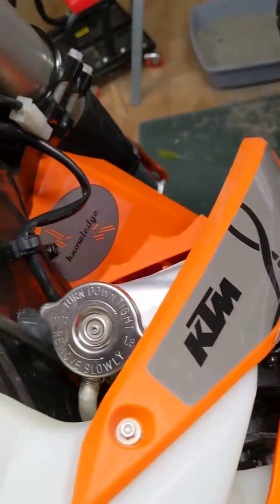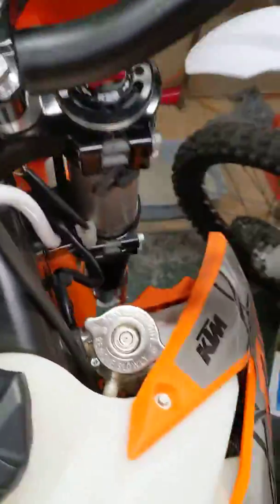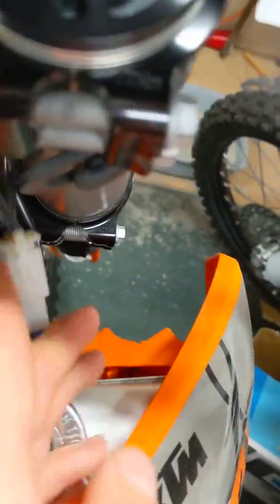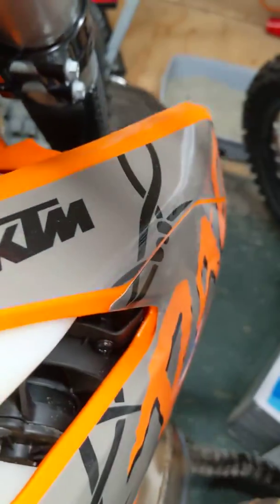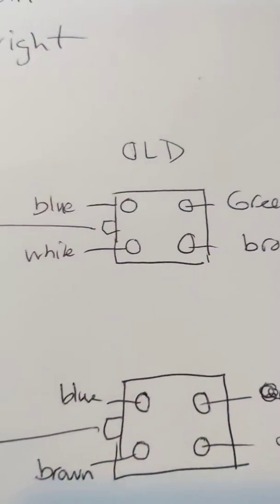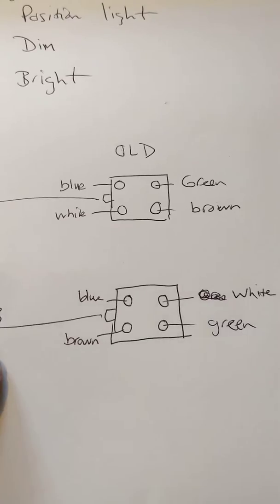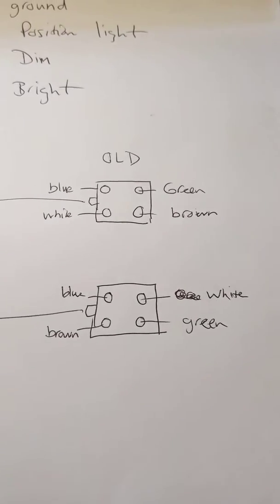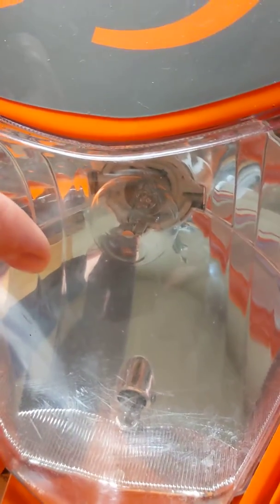KTM XC Headlight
Adding a cheap headlight to your XC